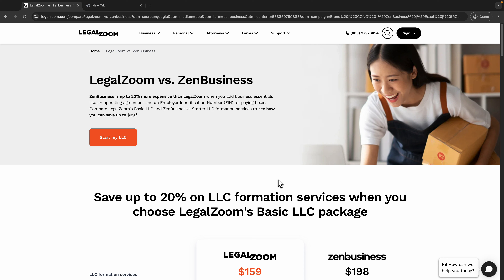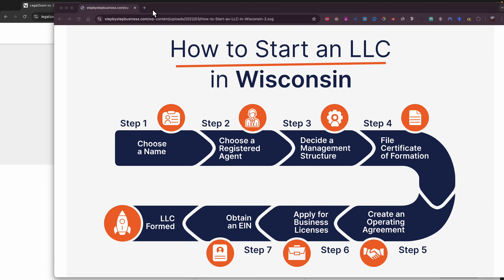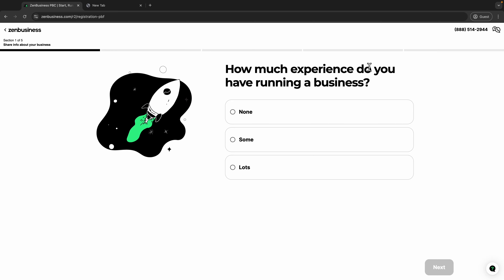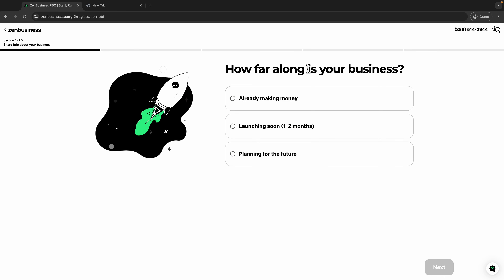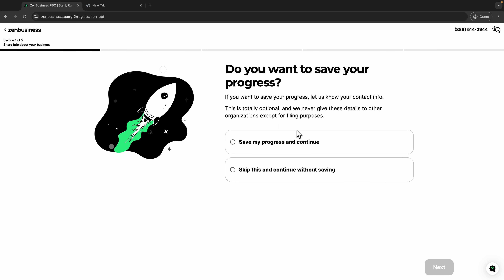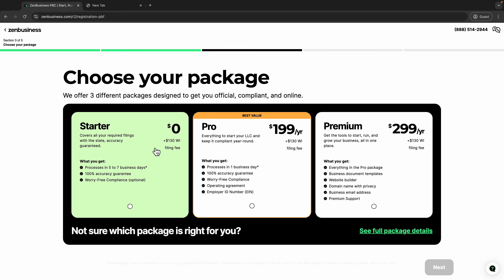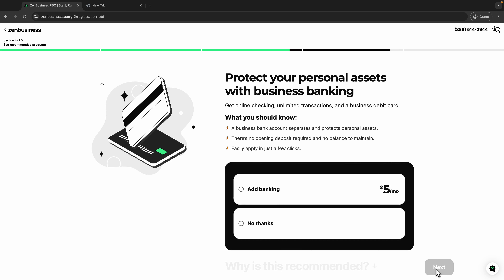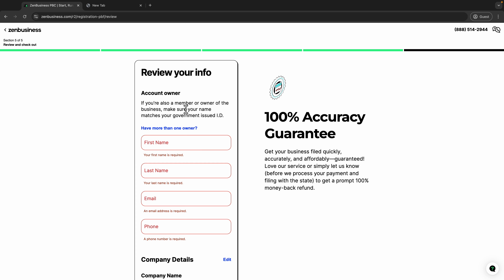How to Start an LLC in Wisconsin For Dummies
Starting your own business in Wisconsin? Forming an LLC (Limited Liability Company) is a great choice! It gives you legal protection while keeping things simple. Don’t worry, it’s easier than it sounds. Here’s how you can get your LLC up and running in Wisconsin in just a few steps.

Step 1: Choose a Name for Your LLC

Your LLC needs a unique name that isn’t already taken by another business in Wisconsin. The name must include “LLC” or “Limited Liability Company” at the end. You can check name availability on the Wisconsin Department of Financial Institutions website.

Step 2: Appoint a Registered Agent

A registered agent is a person or business responsible for receiving legal documents on behalf of your LLC. In Wisconsin, your registered agent must have a physical address in the state.

Step 3: File the Articles of Organization

This is the official document to form your LLC. You can file it online or by mail with the Wisconsin Department of Financial Institutions. The filing fee is $130 if done online, and $170 by mail.

Step 4: Create an Operating Agreement (Optional)

Though it’s not required by Wisconsin law, having an operating agreement helps outline how your LLC will be run, including roles, responsibilities, and how profits will be distributed.

Step 5: Apply for an EIN

An EIN (Employer Identification Number) is like a Social Security number for your business. It’s required if you have employees or plan to open a business bank account. You can get one for free through the IRS website.

Step 6: Comply with State Tax and Business Requirements

Depending on your business type, you may need to register for Wisconsin state taxes and get any required permits or licenses. Make sure to stay compliant with local regulations.

Step 7: File Annual Reports

In Wisconsin, LLCs need to file an annual report with the Department of Financial Institutions. This keeps your LLC in good standing. The annual report costs $25 and can be done online.

And that’s it! You’ve officially started your LLC in Wisconsin. Now, you’re ready to build and grow your business!